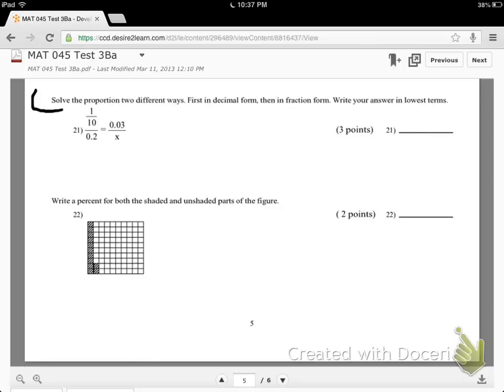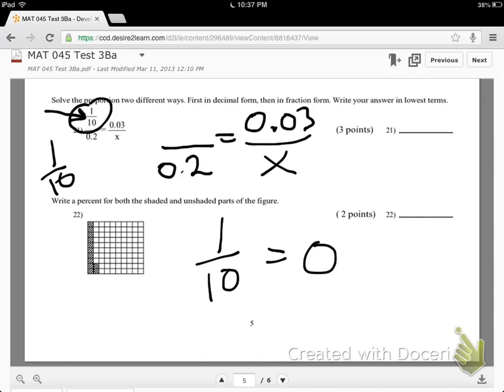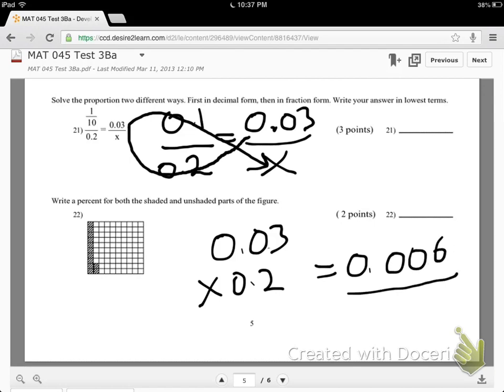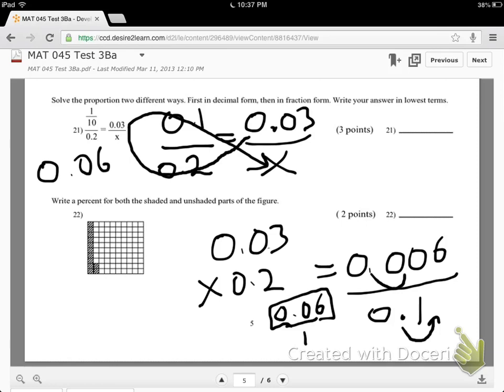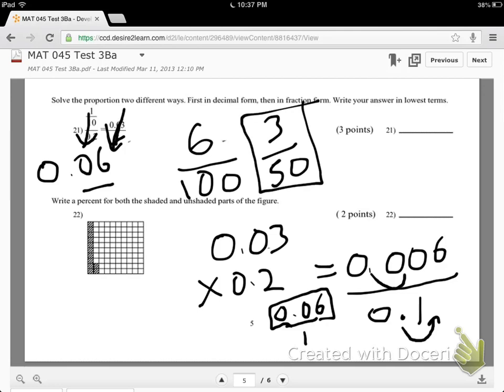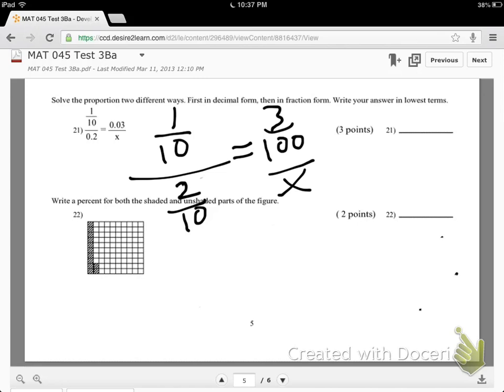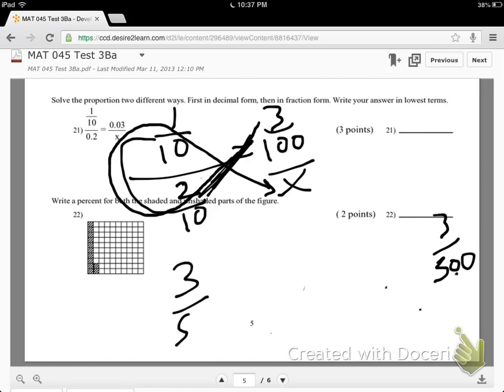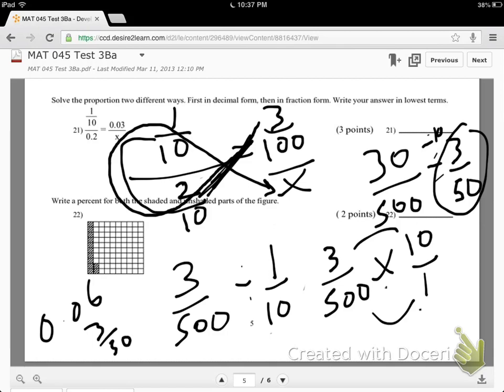solve proportions with decimals and fractions